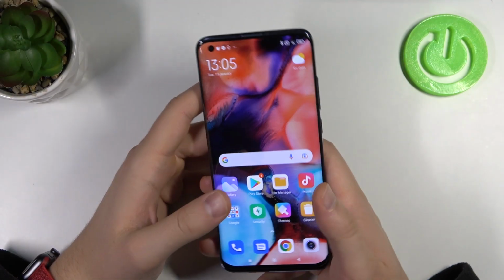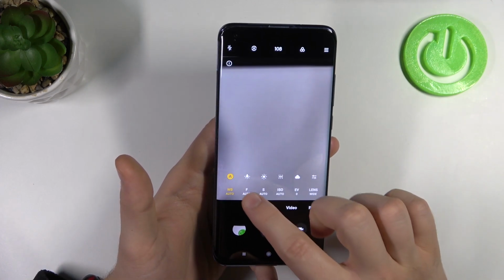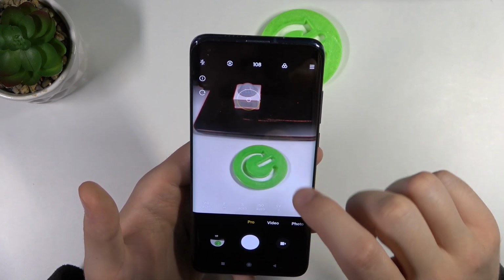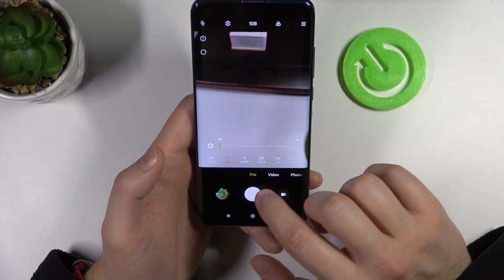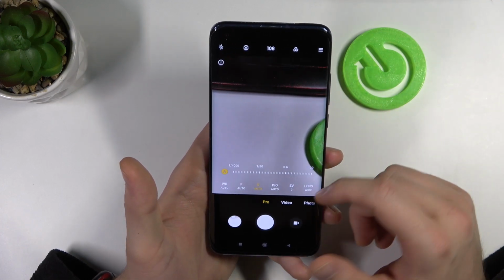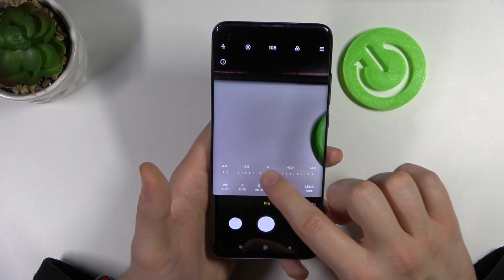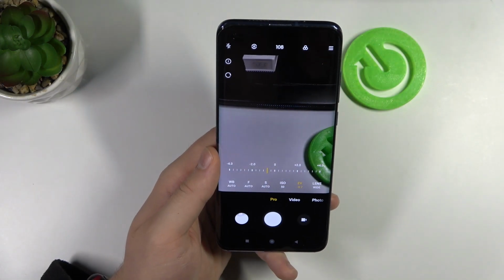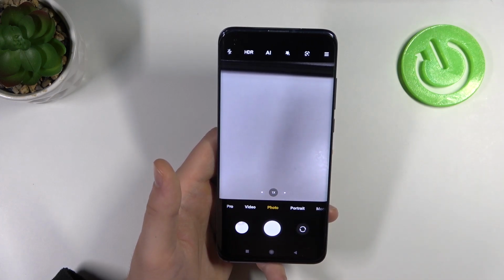How to Use Camera Pro Mode in XIAOMI Mi 10 Pro – Camera Advanced Features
You're in the right place if you want to know how to activate the XIAOMI Mi 10 Pro Camera Customizations. With this super camera feature, you will be able to take professional-looking pictures for the first time. Thank you for always staying with us! Happy viewing!

How to use Camera Pro Mode in XIAOMI Mi 10 Pro? How to open Camera Pro Mode on XIAOMI Mi 10 Pro? How to use Camera in XIAOMI Mi 10 Pro? How to enter Camera Settings in XIAOMI Mi 10 Pro? How to take photos on XIAOMI Mi 10 Pro?